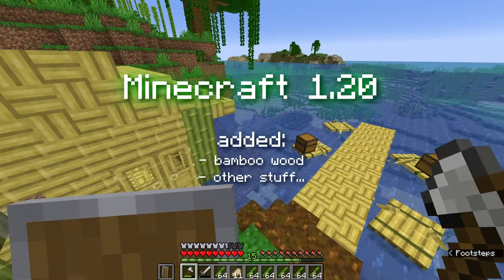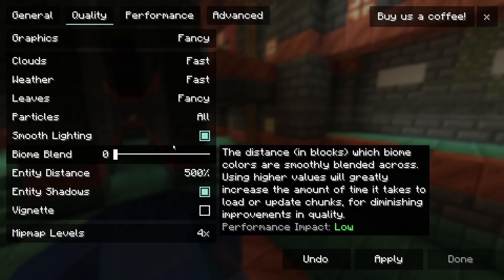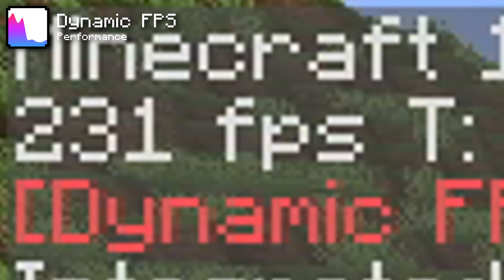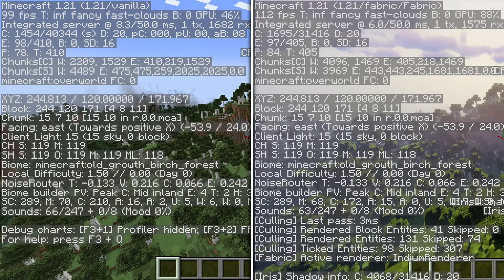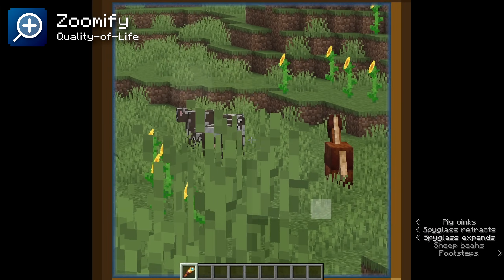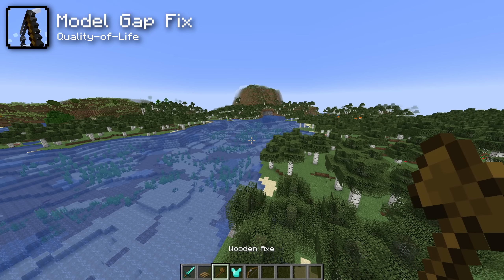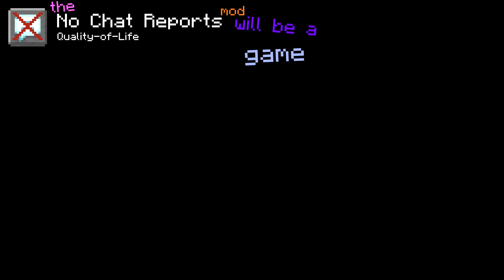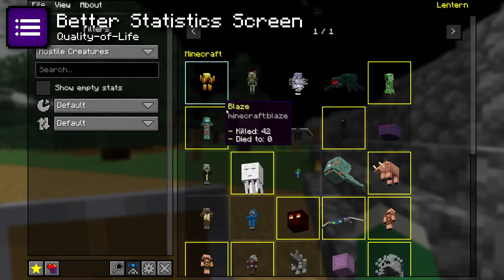The Ultimate Guide to FPS Mods in Minecraft 1.21+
After the release of Minecraft 1.21, I set out to create the most effective and future proof guide for increasing your Minecraft FPS and overall experience. All the mods featured in this video aim to create the perfect environment for your Minecraft gameplay in versions 1.21 and above.

Chapters:
0:00 - Intro
0:45 - Installing the Mod Loader
1:45 - Performance Mods
6:10 - Quality-of-Life Mods

My PC Specs:
CPU: Intel Core i7 9700F
GPU: NVIDIA GeForce RTX 3060
RAM: 16 GB DDR4 2666 MT/s CL16

I also have built a new PC for future videos, here are specs:
CPU: AMD Ryzen 9 7950X
GPU: NVIDIA GeForce RTX 4070 Ti SUPER
RAM: 32 GB DDR5 6000 MT/s CL30